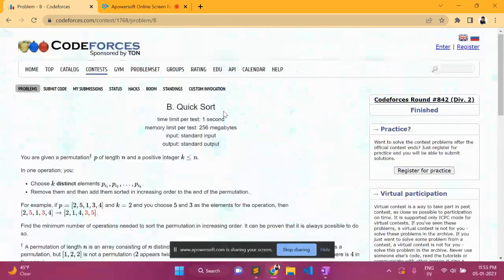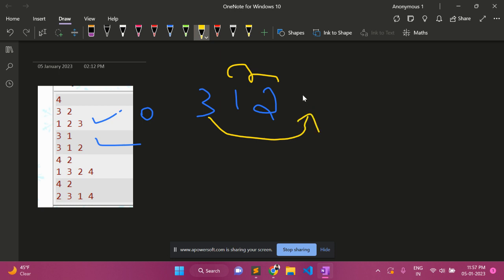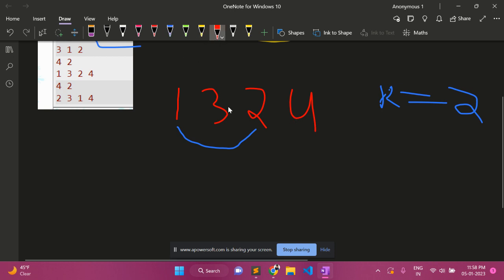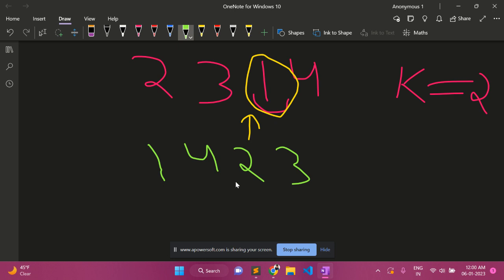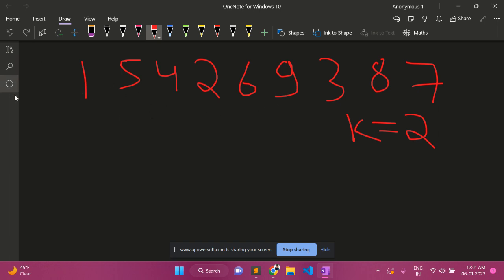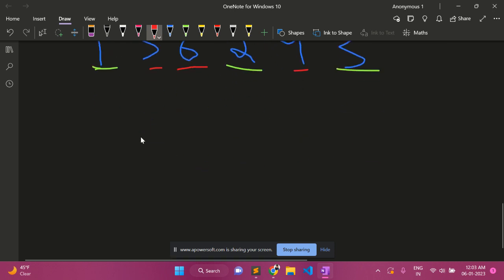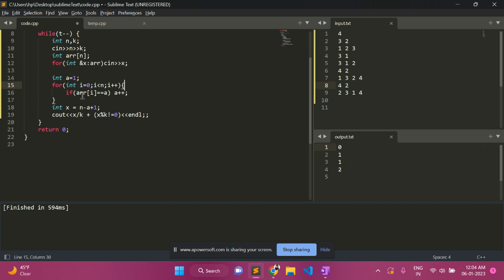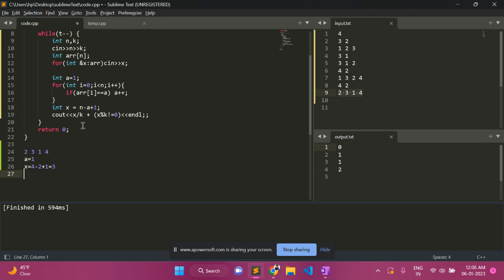Problem B. Quick Sort || Codeforces Round #842 || Explanation + Code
B. Quick Sort
B. Quick Sort
B. Quick Sort
B. Quick Sort
B. Quick Sort
B. Quick Sort
B. Quick Sort
B. Quick Sort
B. Quick Sort
B. Quick Sort codeforces solution